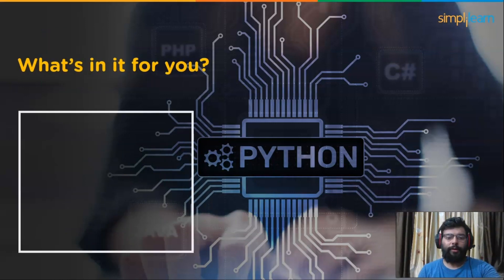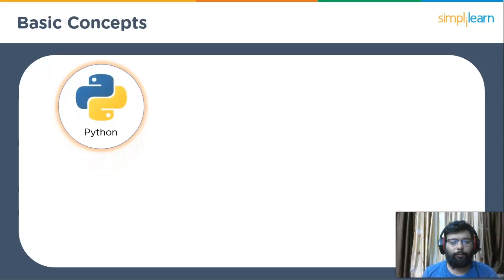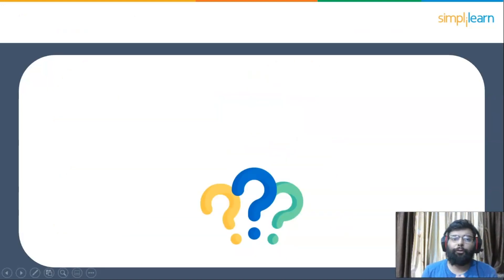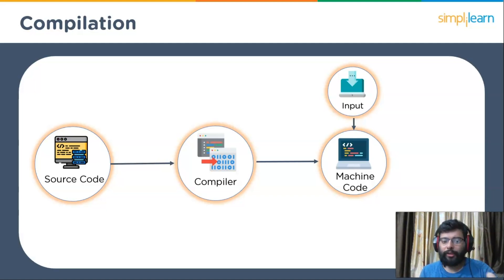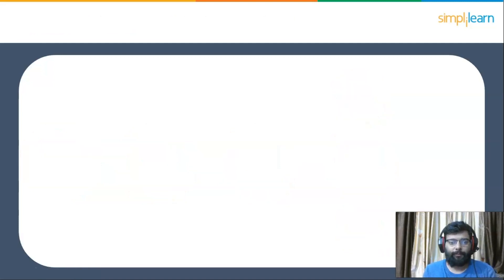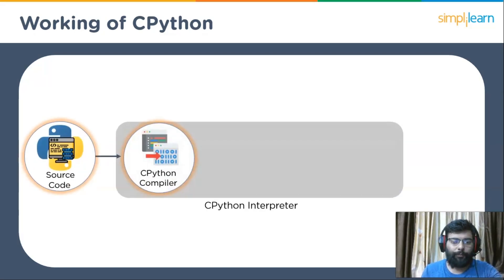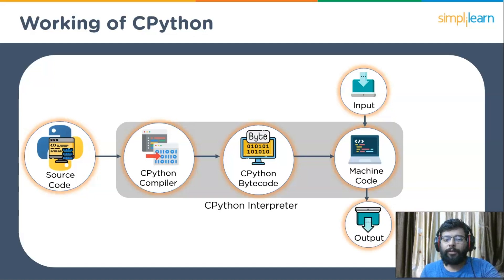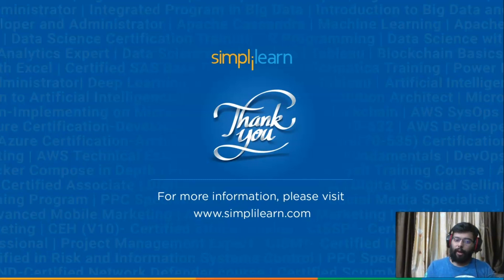What Is CPython? | Introduction To CPython | CPython For Beginners | Learn CPython | Simplilearn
"️️🔥Professional Certificate in AI and Machine Learning, Simplilearn in collaboration with Purdue University
️️🔥 Applied Generative AI Specialization by Simplilearn, delivered by Simplilearn in collaboration with Purdue University

The video will introduce you to CPython and let you know whether Python is interpreted or compiled language. This tutorial will take you through the history of CPython and you will learn about the basics of the source code of CPython. Further, you will learn the working of CPython and why CPython is Written in C and Not Python?

The tutorial covers the following topics:

What is CPython?
Is Python Interpreted or Compiled Language?
History of CPython
What’s in the Source Code?
Working of CPython
Why Is CPython Written in C and Not Python?

✅ Key Features
- Add the IBM Advantage to your Learning
- 25 Industry-relevant Projects and Integrated labs

✅ Tools Covered
- ChatGPT
- Flask
- Matplotlib
- django
- Python
- Numpy
- Pandas
- SciPy
- Keras
- OpenCV